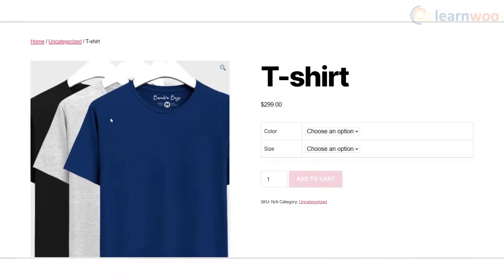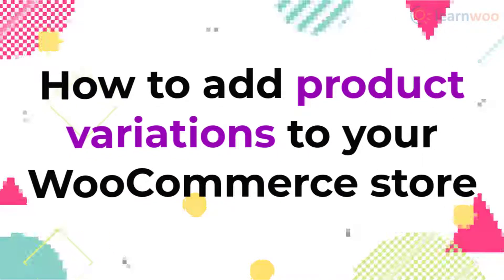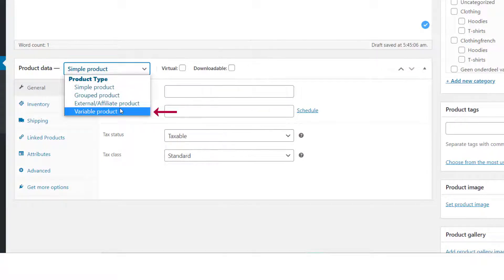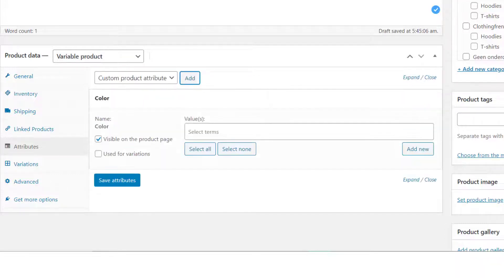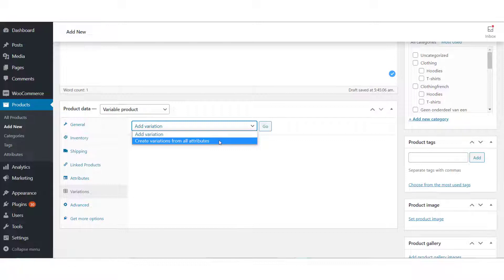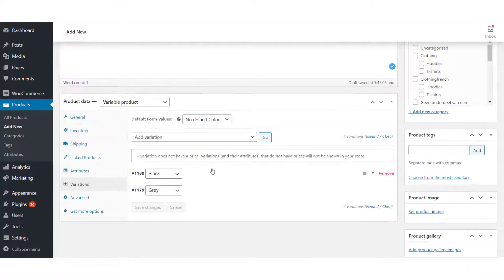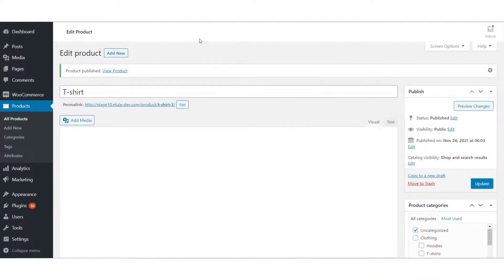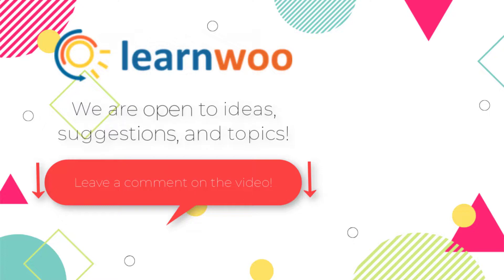How to Create WooCommerce Variations for Your Products | Easily Create Variable Products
In this video, we have shown you how you can create WooCommerce variations to your products.

Suggested reading:
1. How to Set Up WooCommerce Flat Rate Shipping in Easy Steps
2. How to install WordPress?
3. 15 Best Code Editors for Mac and Windows to Edit WordPress & WooCommerce PHP, JS & CSS Files
4. How to Find Post ID on your WordPress Site (and why do you need it?)
5. What are WordPress hooks? How do actions and filters help to extend the functionality?
6. 5 Helpful WordPress Tips for Beginners
7. What is WordPress Multisite and how to set it up with WooCommerce? (with Video)
8. WordPress Troubleshooting – Guide to basic WordPress problems and their solutions Best WooCommerce Multi Vendor Booking Plugins